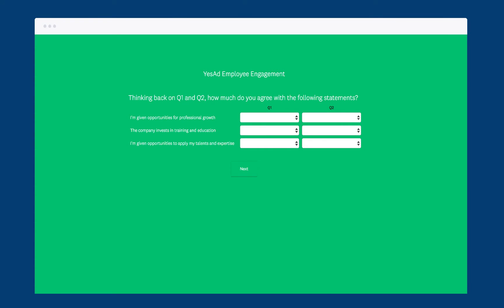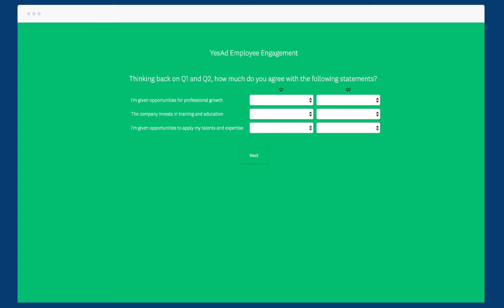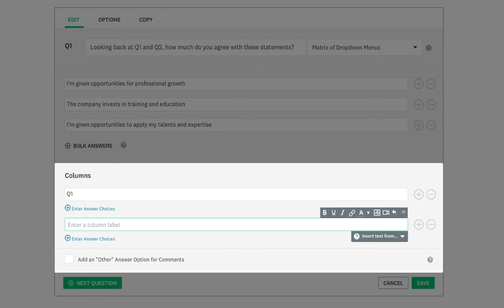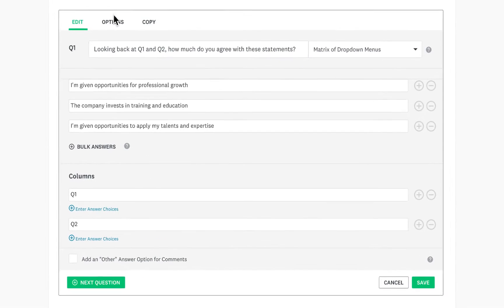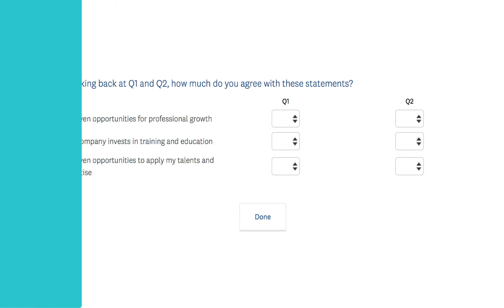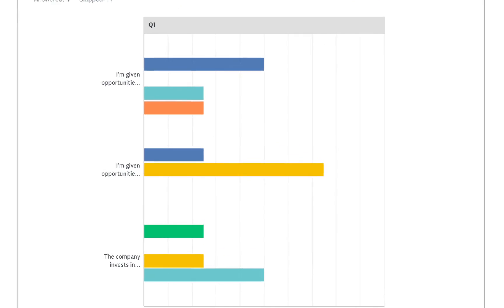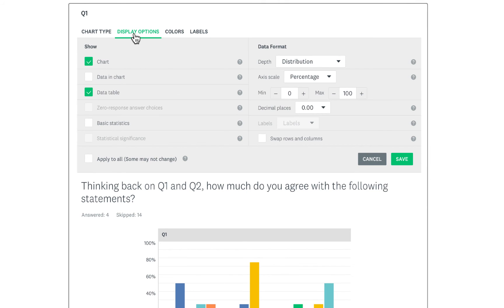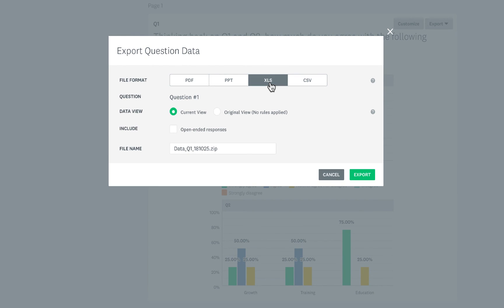How to create a Matrix of Dropdowns question with SurveyMonkey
The matrix of dropdown question lets people evaluate lots of items using the same answer choices, all under one question.

Want to learn more?